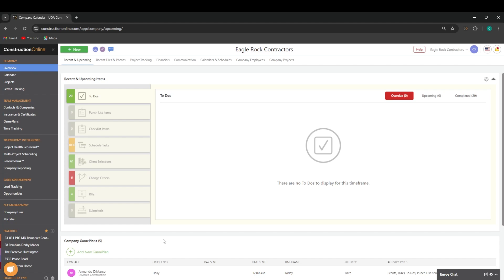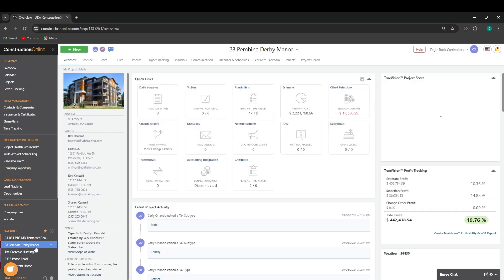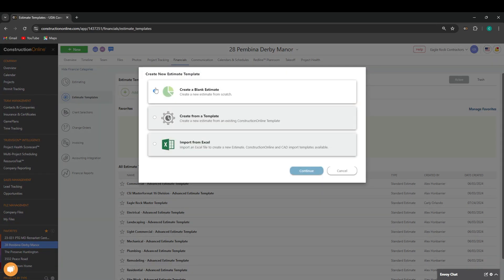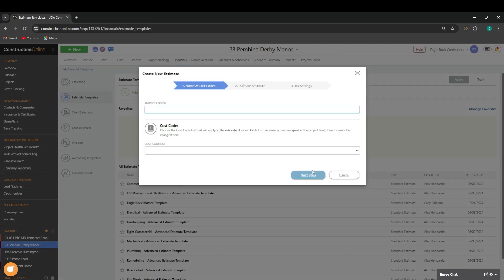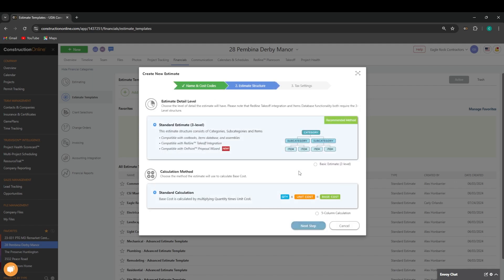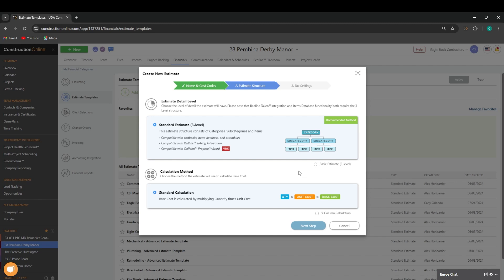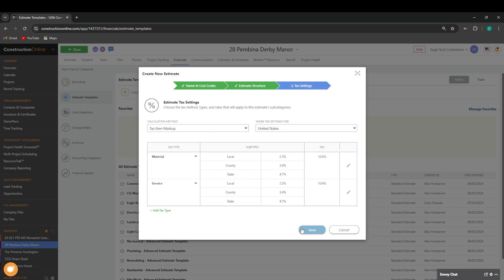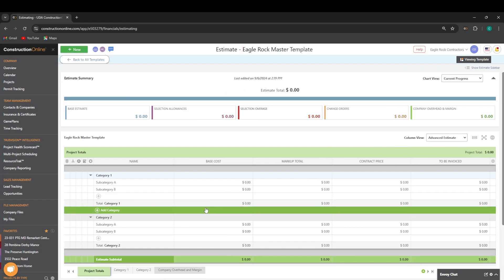Create a Construction Estimate Template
Improve efficiency and accuracy with standardized construction estimates powered by ConstructionOnline's OnCost™ Estimating & Company Template options

Discover UDA ConstructionOnline, award–winning construction project management software, designed to handle all the facets of managing a modern construction business. With speed as a top priority, UDA ConstructionOnline delivers the world’s fastest online scheduling, advanced construction estimating, fully-integrated online takeoff, robust business intelligence reporting, powerful project tracking, and more.